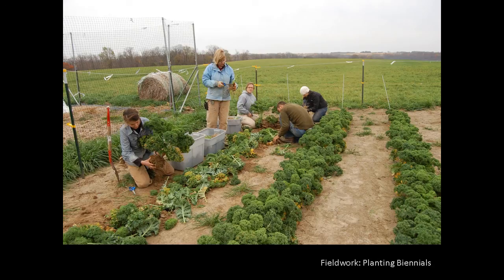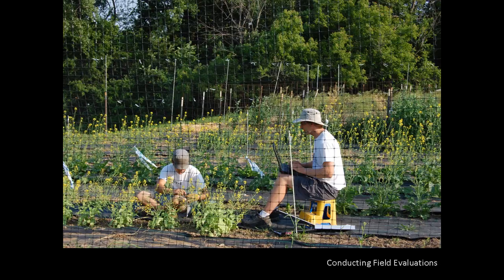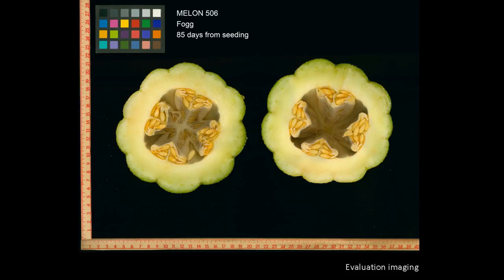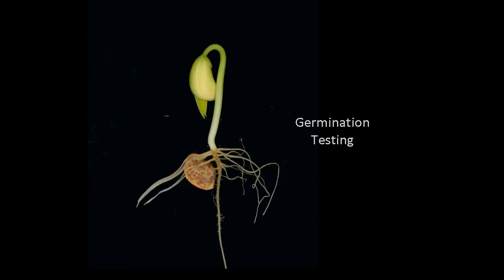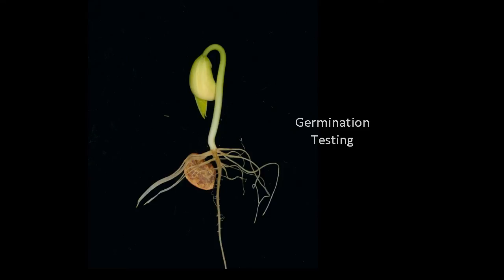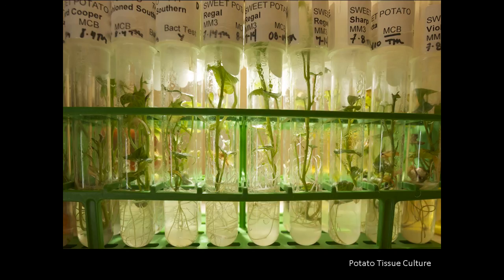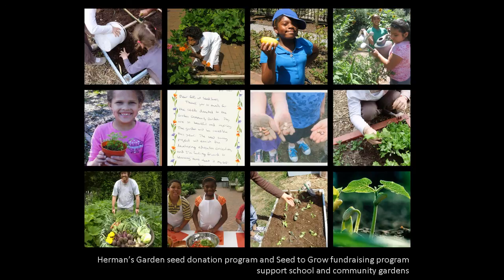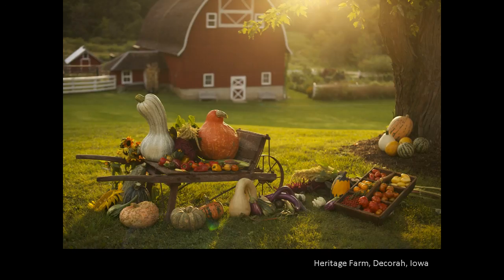Webinar: Intro to Seed Savers Exchange (part 2 of 2)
Seed Savers Exchange Cofounder Diane Ott Whealy and Executive Director John Torgrimson describe the history, mission, and current projects of the organization. (part 2 of 2)